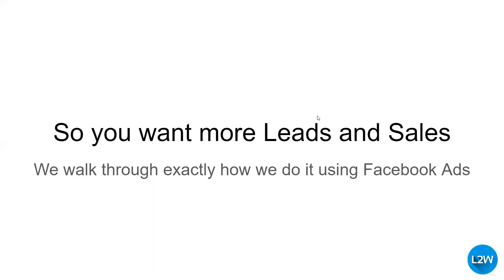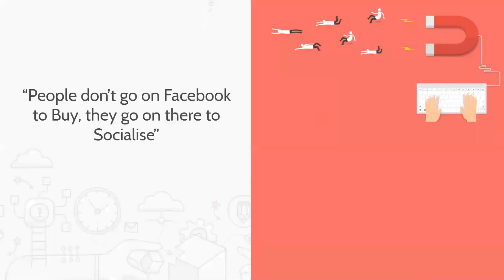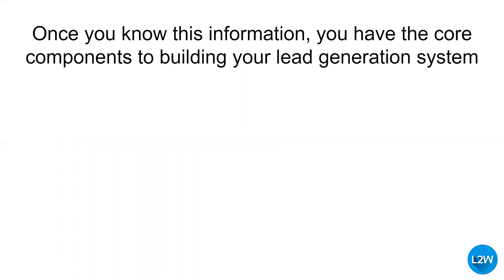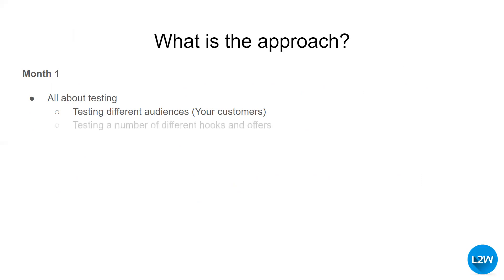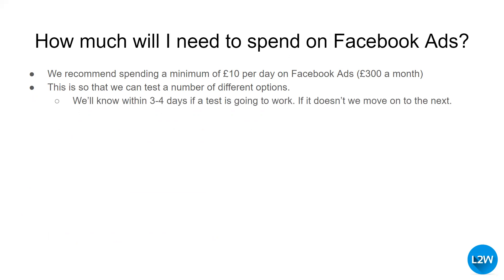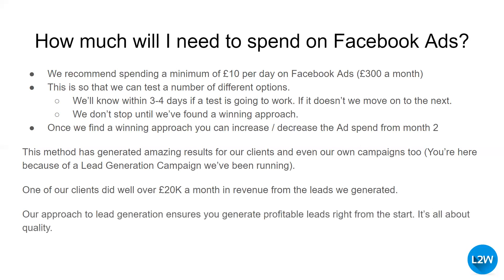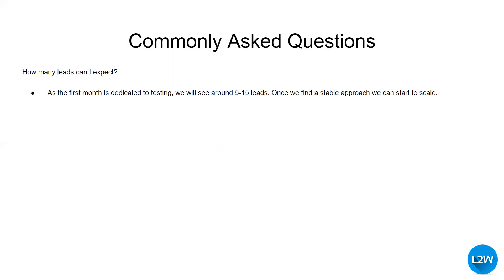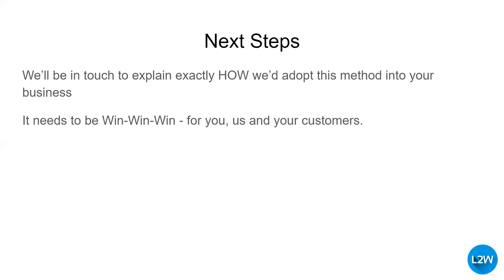How to build a Facebook Lead Generation System